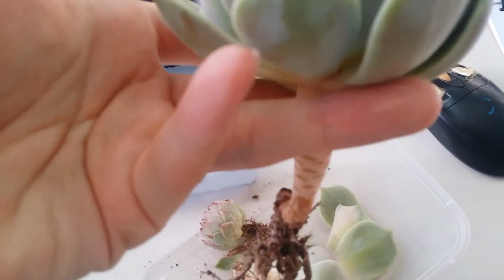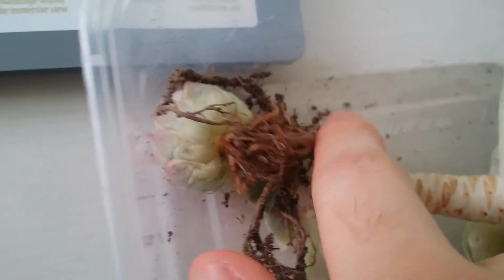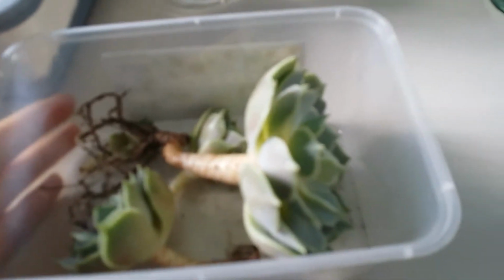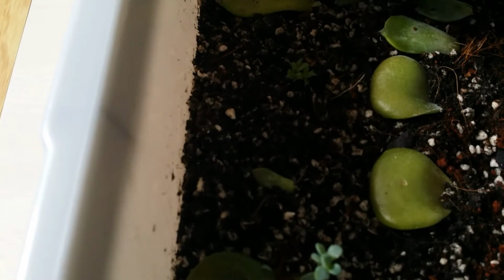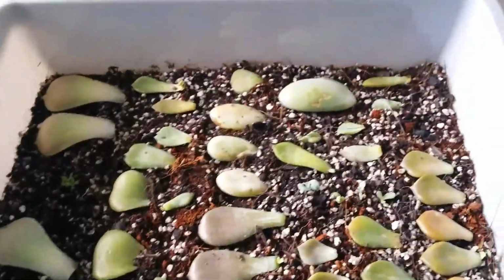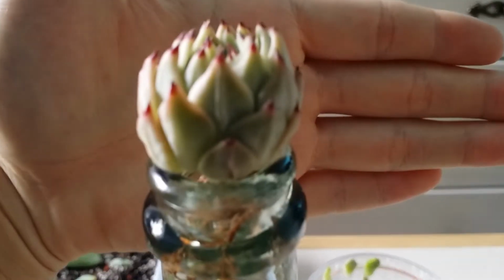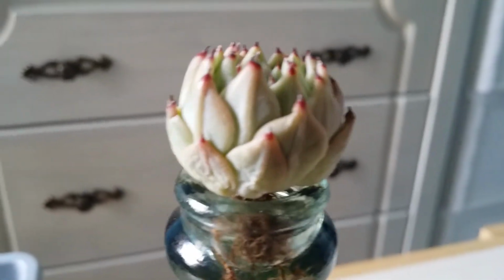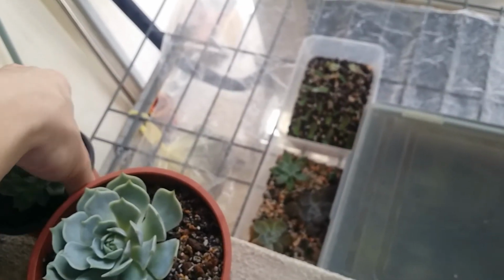Succulent Unboxing video #9 ( 1 month update) / Whilly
Hi , I'm a succulent beginner and I got addicted to them after getting my first one . So now i've got more succulent and i've become more experienced with succulent plants !!

In this video I will be unboxing Echeveria Lola and i also did a 1 month update video on the  succulents . Its still sad the huge one died to the weather , but luckily i still have other babies to grow into big plant :)

App used to edit : VLLO